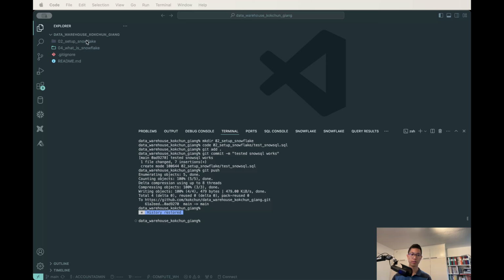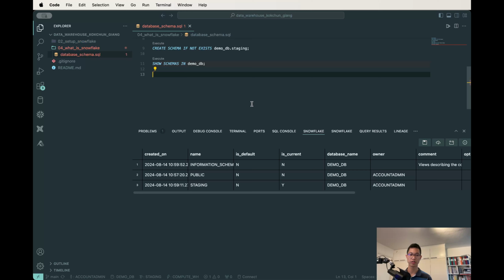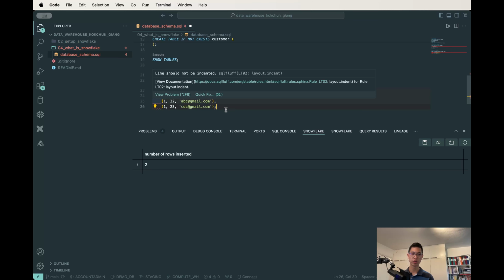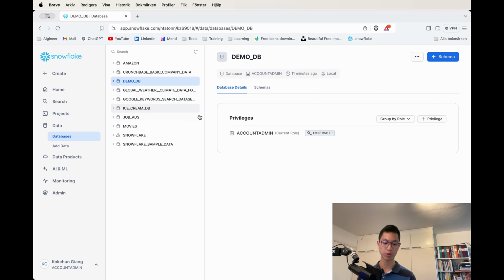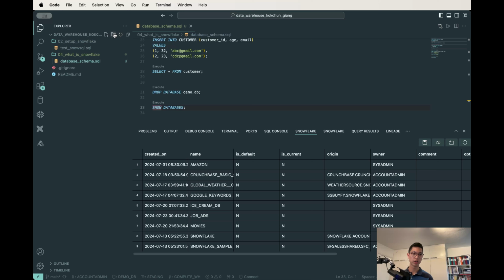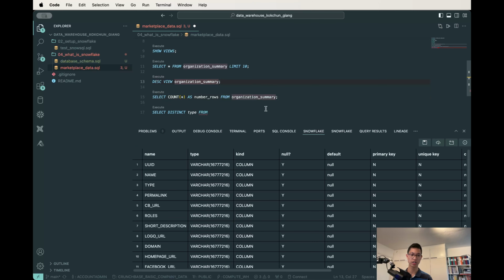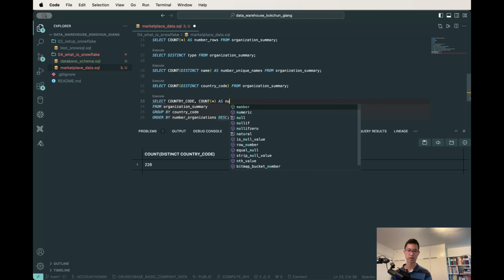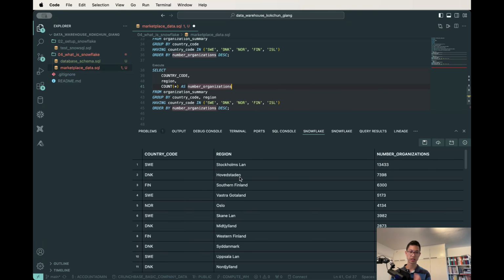SQL repetition in snowflake using snowflake marketplace (coding)